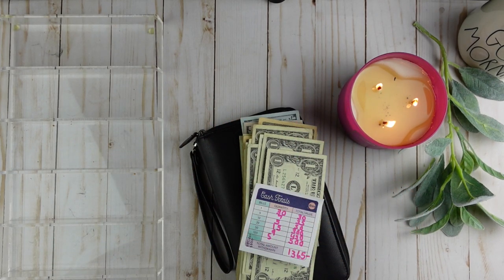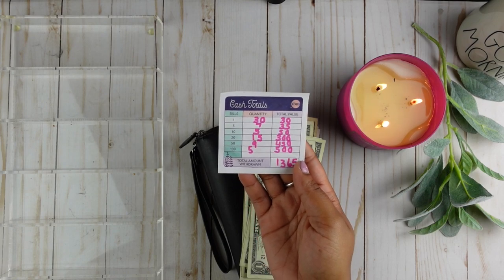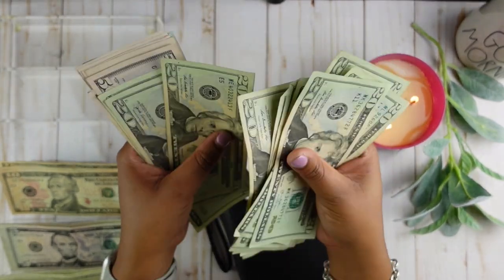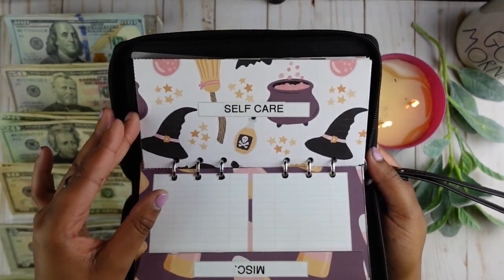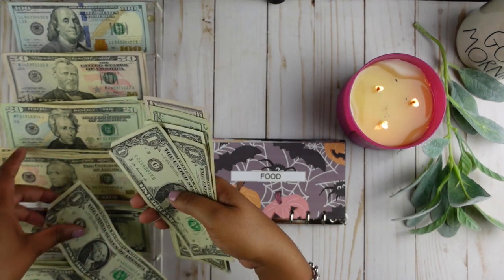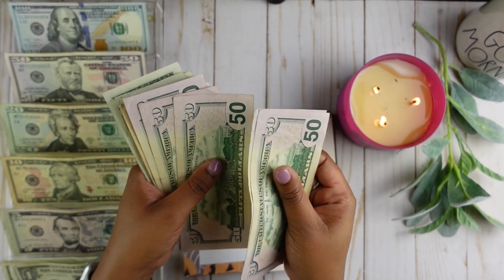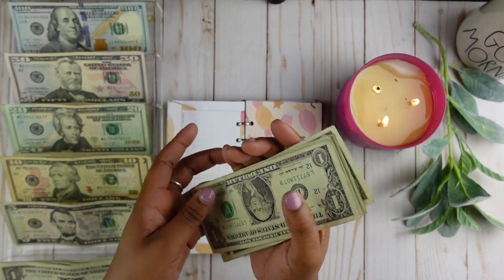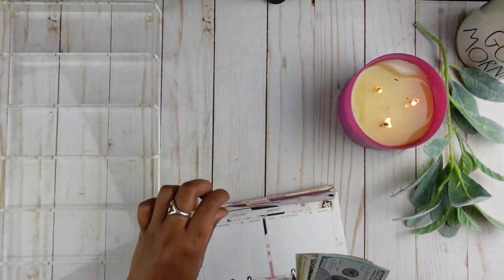Monthly Cash Envelope Stuffing | October Cash Stuffing | Oct. 2022 Budget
Hi Budget Friends!

In todays video I'll  be stuffing my cash envelopes with my September 2022 paycheck.  We will be using the cash envelope system to stuff our sinking funds .

Happy Budgeting
XOXO, Summer

Time Stamps
0:00 Intro
1:22 Count Money
3:10 October Envelopes
4:24 Cash Stuffing

Etsy Shop
Living Life Wit Summer

Product Links

Products I Use To Budget

The Budget By Paycheck  Workbook by The Budget Mom

Weekly Budget Check-In Worksheet from All The Plans on Etsy

FiloFax Black Wallet

FiloFax Purple Wallet

Expense Trackers

Sharpie Gel Pen

A5 Hole Punched Paper

Clear Cash Tray

Products I Use To Make Cash Envelopes

Laminating Sheets